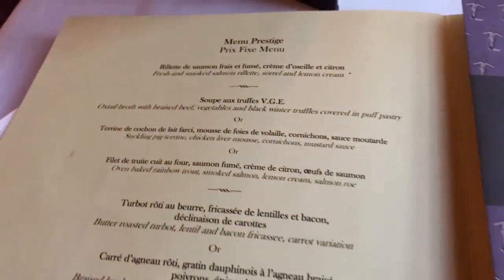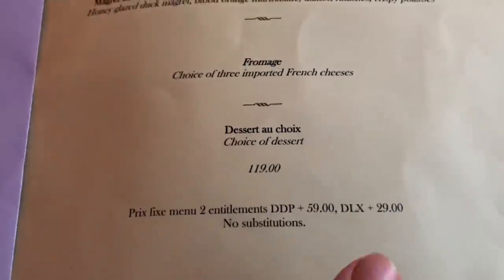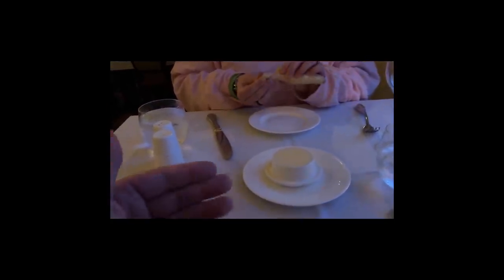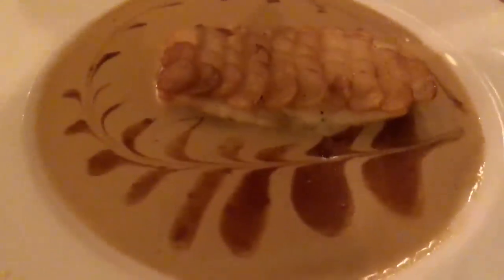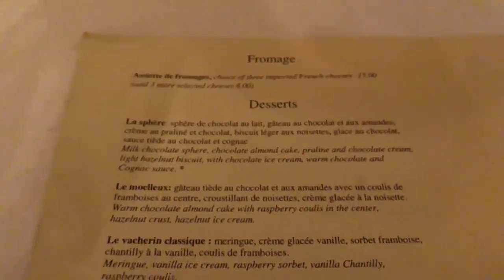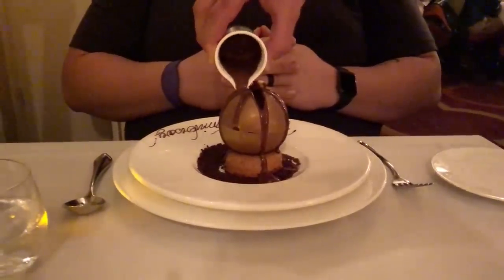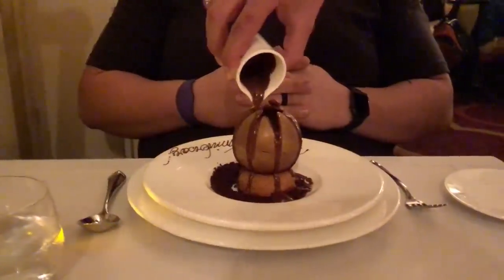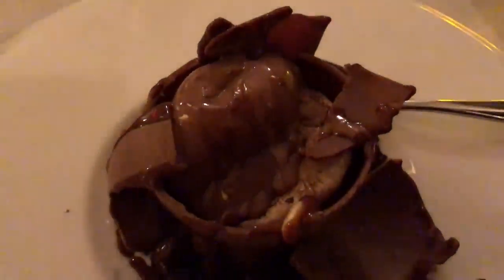Monsieur Paul in Epcot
If you wish to make a small donation to help us continue bringing you Disney updates, places to go, reviews, and much much more then please

We are by no means experts, however, we will do our best to get you the most accurate information possible.

Please leave any suggestions or requests below in the comments section.